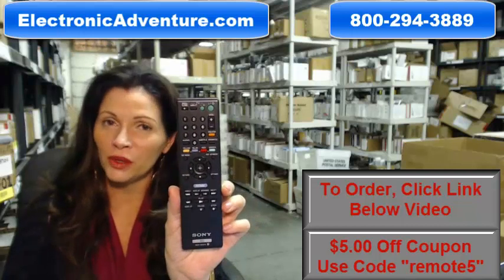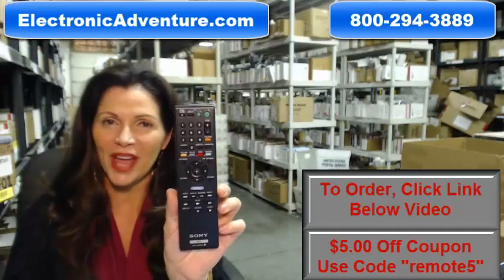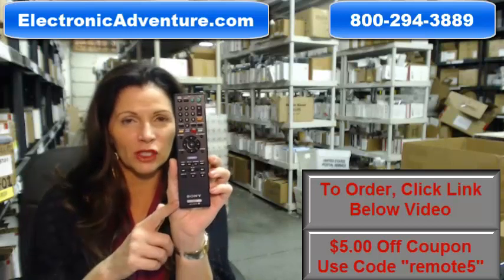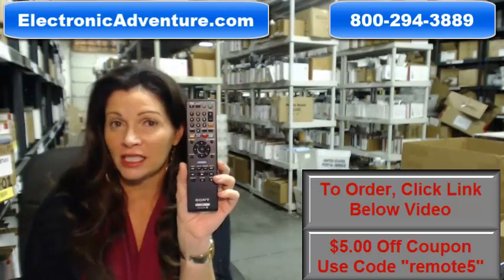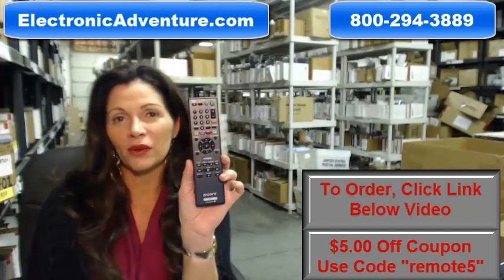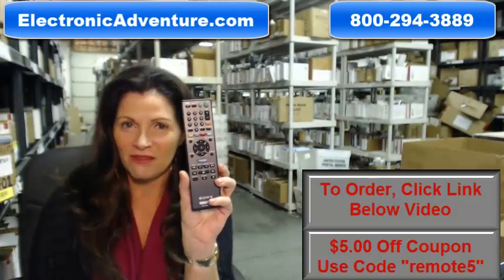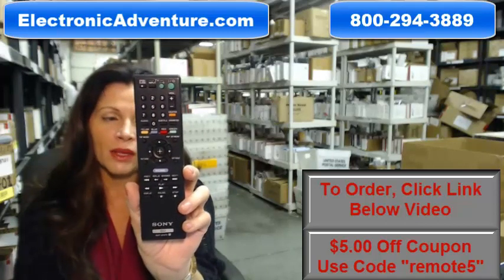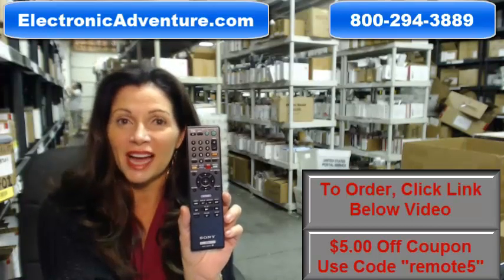Sony Blu Ray Player Remote-$5 Off Coupon Code -RMT-B107A part 148767311 (Brand New)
100% new original SONY RMT-B107A remote control. You need an original remote to access this units features, a universal will not do. Buy from the industry leaders in new original replacement remotes.

For model numbers: BDP-BX37 BDP-BX57 BDP-S270 BDP-S270-WM BDP-S370 BDP-S470 BDP-S570 BDP-S570-WM RMTB107A BDPBX37 BDPBX57 BDPS270 BDPS270-WM BDPS370 BDPS470 BDPS570 BDPS570-WM